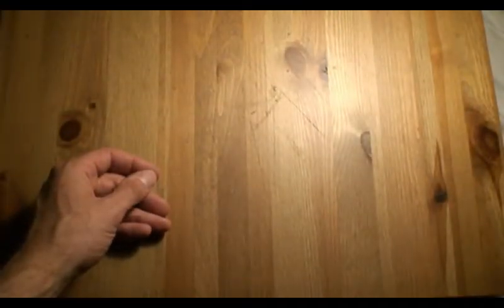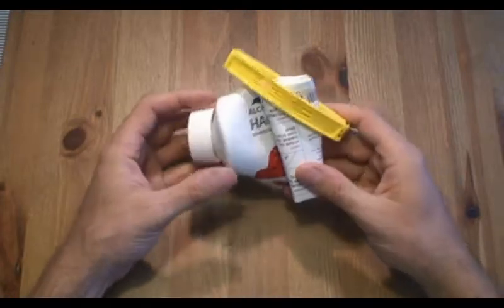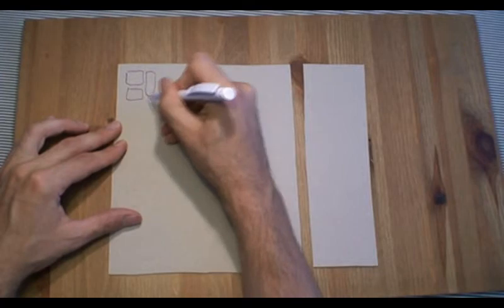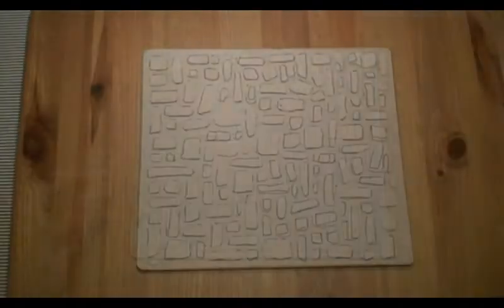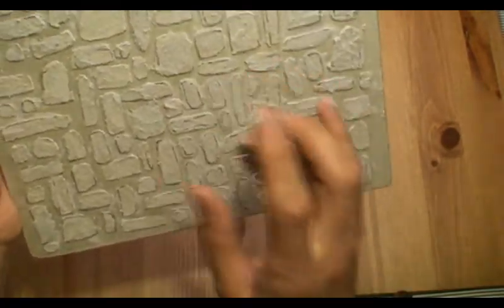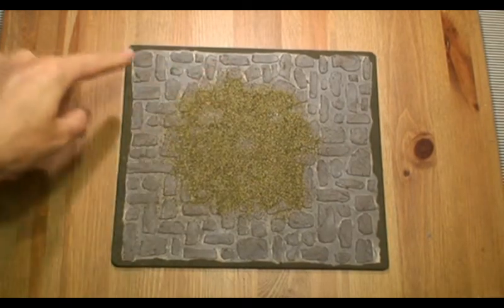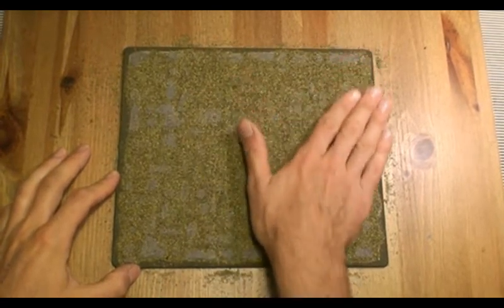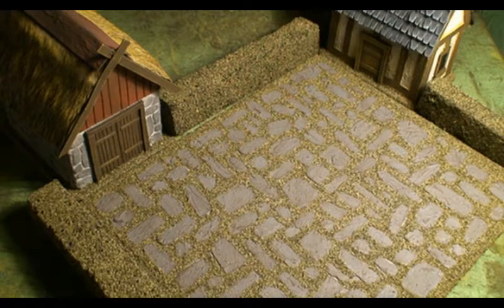A Few Simple Steps Ep. 004: Stone and Grass Courtyard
In this video we will show you a few simple steps for constructing a stone and grass courtyard for your terrain collection. The courtyard is built from cardboard and cardstock. The cardstock paving stones are covered with spackling/filler and base-coated in gray. Following this, the stones are then drybrushed in a redish-brown color. The edges are painted green and flock is applied to the edges as well as the cracks between the stones using simple PVA glue.

This particular prison/cage is featured in Legendary Battles Ep. 014: Treachery in the Imperial Guard.